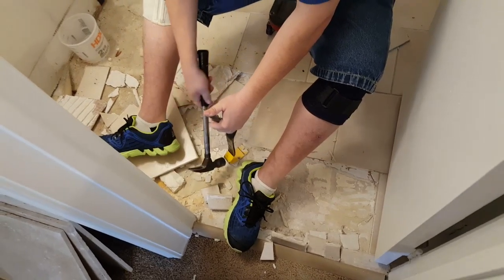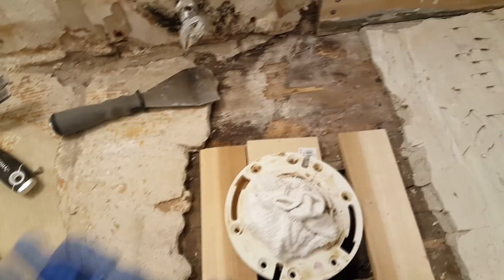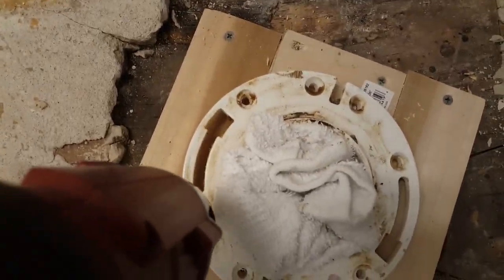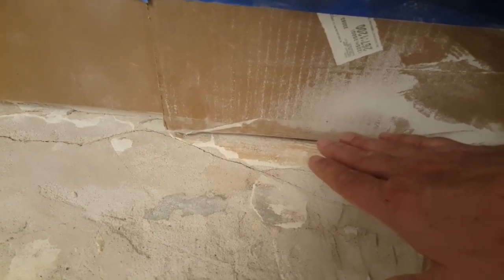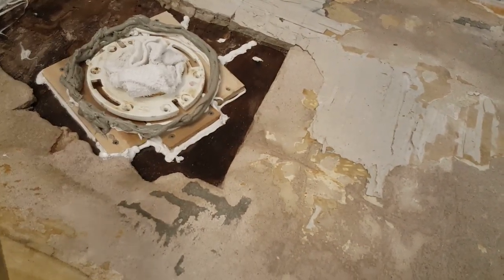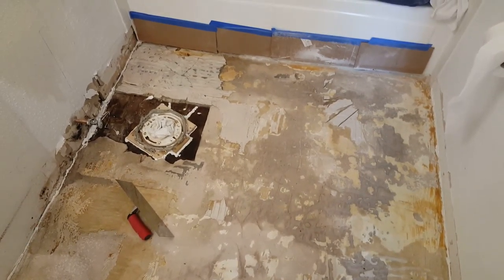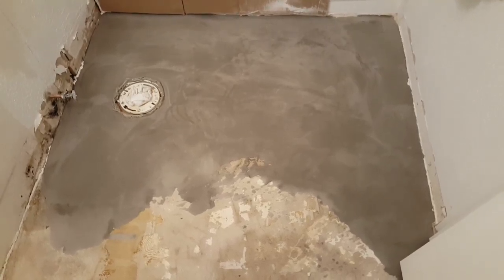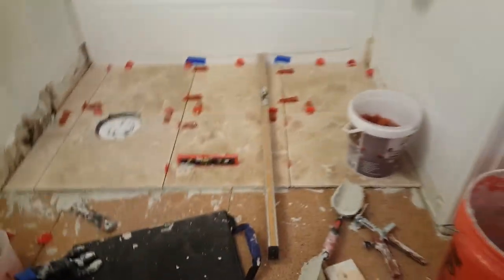How To FIX Wobbly Toilet, Rocking - Not Bolted To Subfloor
Do you have a rocking wobbling toilet, that feels loose and it is rocking back and forth on the bathroom floor? Is your toilet loose and rocking? In this toilet repair video we show how to fix a wobbly toilet and what some of the causes are. Sometimes you have to repair the toilet flange as part of your rocking toilet fix, and sometimes you have to repair the subfloor, and how the toilet flange was not secured properly to the subfloor, causing the toilet to move or wobble when you sit on it.

How to fix toilet wobble

Let's face it, no one likes a wiggly toilet. The most common cause for a rocking toilet on the tile we have seen after years of repairing builder mistakes and laziness is that many builders fail to attach your toilet flange to the sub floor like they should using at least 4 screws, so they won't have a loose toilet flange, which in turn leads to a loose toilet base.

Toilet shakes when sitting on it

This manifests into what you see, the end product of a toilet loose and rocking. The toilet shakes when sitting on it too.  You could start a new dance and call it the toilet shake. Time to put a stop to your wiggling toilet with our rocking toilet repair.

How to repair wobbly toilet

The lack of bolting the flange down causes your toilet flange which is attached to the 4" sewer drain pipe to wobble from side to side or rock from front to back. Since your toilet is bolted down to this loose and wiggly flange, your toilet will wobble if the flange is not secured properly and solidly to the sub floor. So now your toilet shakes when sitting on it. don't let the wobbling toilet happen to you.

Rocking toilet repair

Another root cause for this rocking toilet fix, is the tile installers sometimes do an uneven job laying the tiles so you have lippage, or the tiles are not level they slant a bit. This can also cause your toilet to start wobbling on this uneven tile floor, and you guessed it, you get rocking toilet syndrome. Now it's time to fix this DIY with your toilet repair skills

Repair toilet flange

We'll show you how you can correct this rocking toilet on tile situation, from properly securing your loose and wobbly toilet flange to the sub floor, then if your floor is bad like the example in this video, covering up your bathroom floor with self leveling cement prior to tiling.

Once you have a perfectly flat floor, your toilet will be wobble free once it is mounted down to the flange with a new wax ring or equivalent, and no more wiggly toilet. The wobbling toilet woes will now be behind you.

If tiling the floor under your rocking toilet is not an option in your bathroom, pick up some tiny plastic wedge shims, and insert shims 3 or 4 shims under the loose toilet base, shimming it in place until it stops rocking in all directions. Give the toilet a good tug and make sire it won't budge after you add the shims, there should be no more wiggly toilet.

Congratulations now you should be ready to tackle your own rocking toilet repair, and no more wobbly toilet for you, because you know how to fix toilet wobble.

00:00 Introduction, removing old sloped tile floor
00:25 Root cause: toilet flange is not bolted to subfloor
00:54 Main causes of wobbly toilets
01:45 Insert wood to subfloor to attach toilet flange to
02:54 Prepare bathroom floor for self leveling concrete for flat floor
06:13 Mixing/Pouring self leveler concrete
09:36 Inspection and tiling new level and flat bathroom sub floor
10:19 Toilet flange considerations for high tile floor
13:17 Before and after bathroom, wobbly toilet fixed